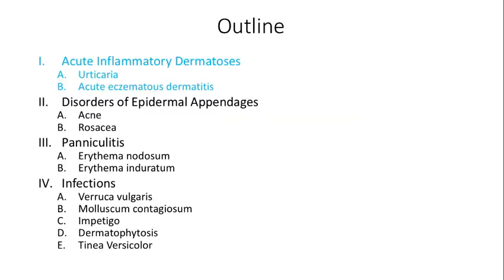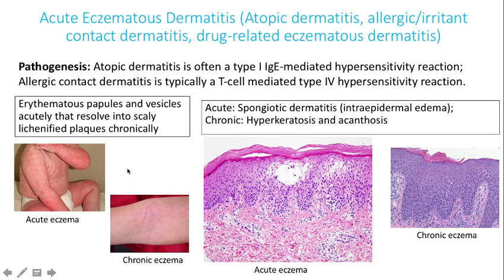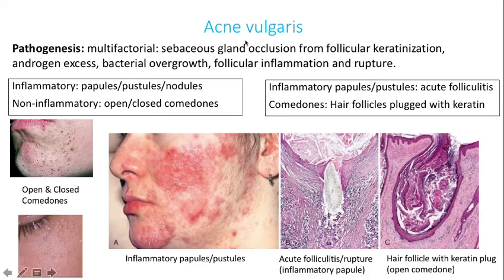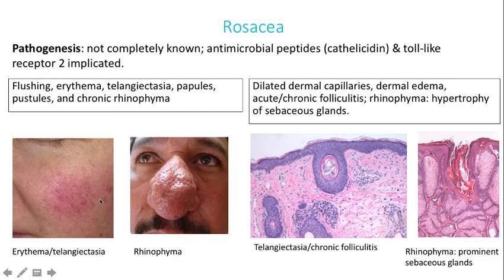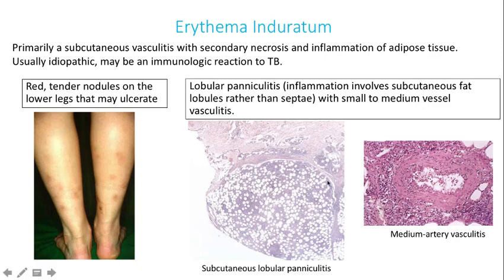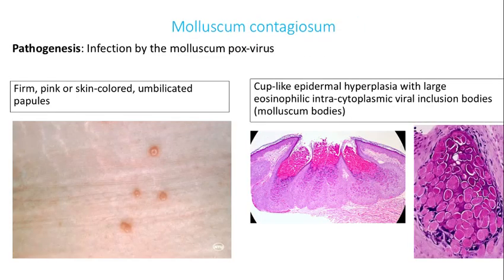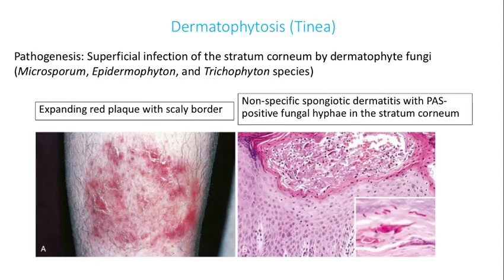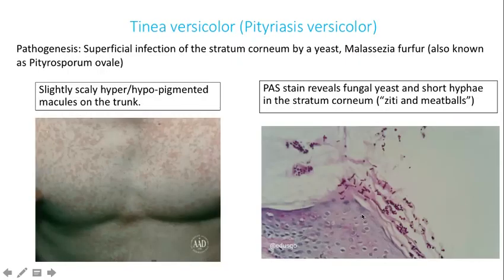Krishnamurthy- Inflammatory Path Part I